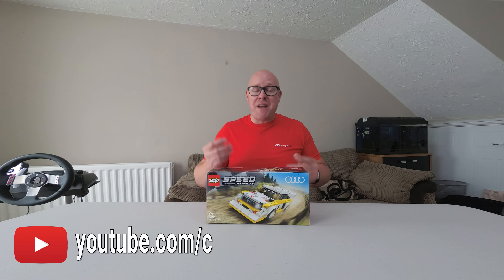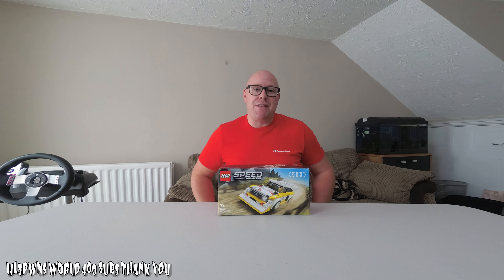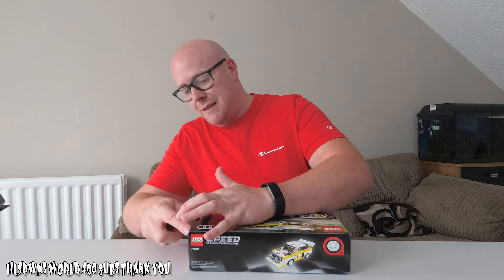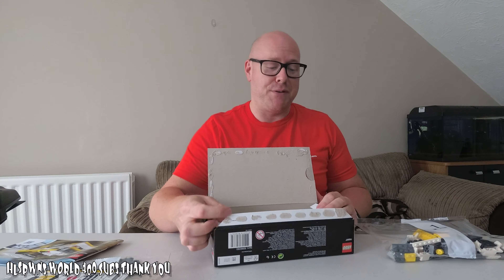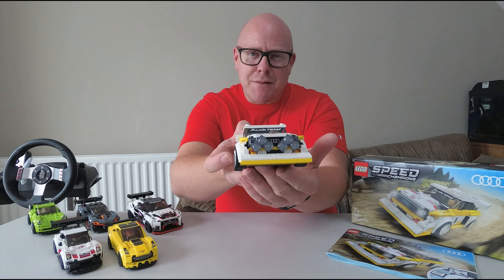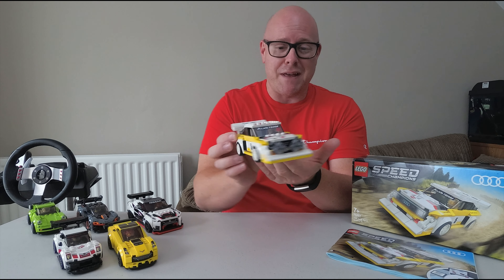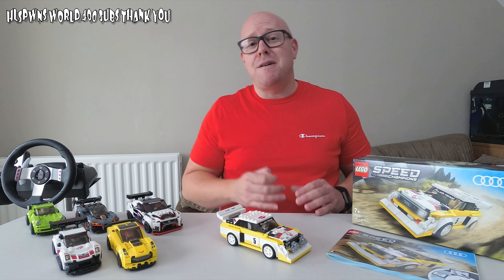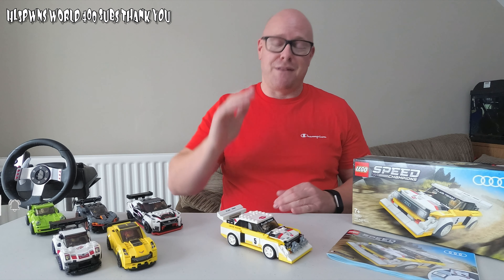Lego Speed Champions Audi S1 time lapse build 76897 [400 subs special]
To celebrate gaining 400 subscribers, I unbox, and time lapse build the Lego speed champions kit 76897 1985 Audi Sport quattro S1 . Then bringing the car to life, I do a video replay from from me driving the Audi S1 in VR on a Scottish rally stage in Dirt Rally 2.

 This was played on PC
32 GB Corsair Vengeance RGB Pro 3600 Mhz @3200 Mhz